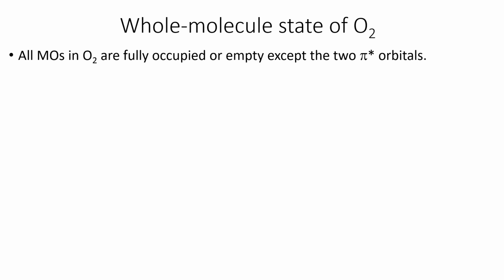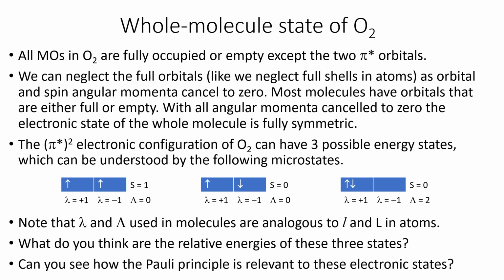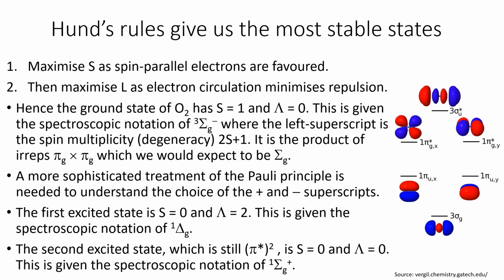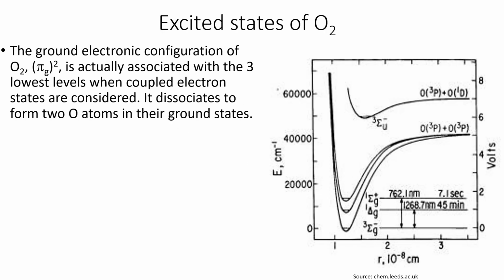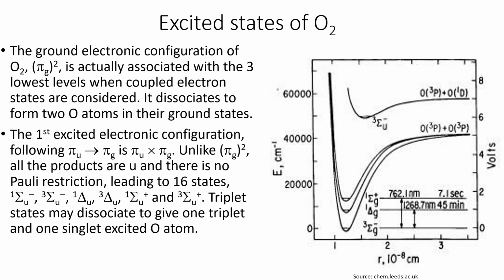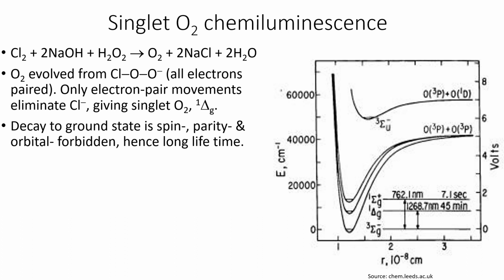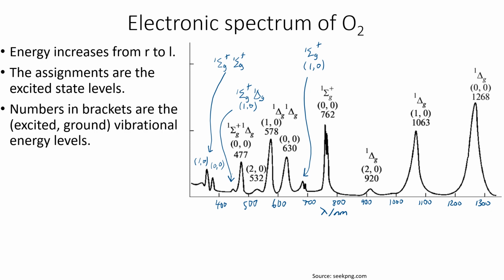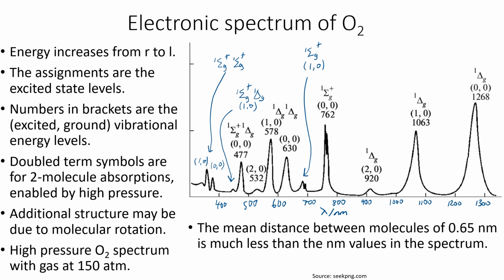Symmetry in Chemistry session 18: O2 chemiluminescence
NatSci/Chem Symmetry in Chemistry extension session 18 commentary (29/11/22).
At 28:10 I say that only one of the six levels from the excited configuration is bound, referencing the figure. I should say that Herzberg reports a second bound state (triplet-sigma -u +) at 35713 wavenumbers that dissociates to form two triplet-P oxygen atoms.
00:00 Whole-molecule state of O2
07:36 Hund’s rules give us the most stable states
14:12 Pauli principle and degenerate orbitals
18:04 Excited states of O2
28:55 Singlet O2 chemiluminescence
38:35 Electronic spectrum of O2